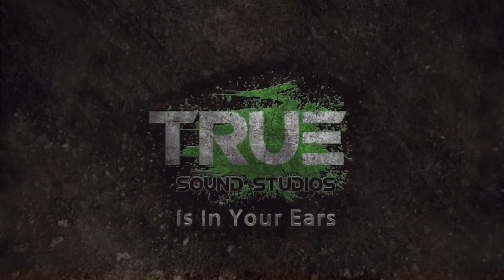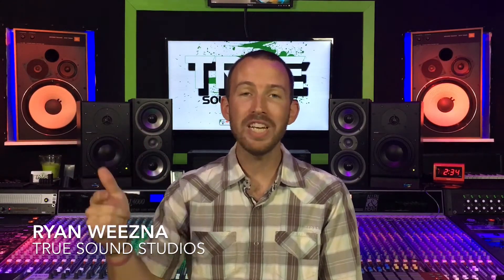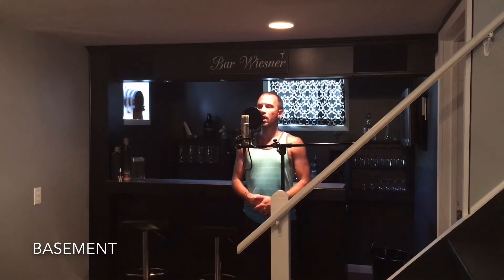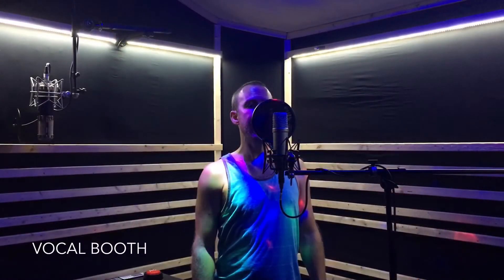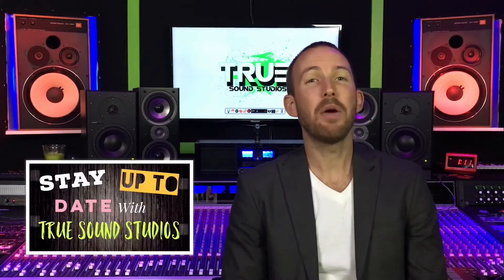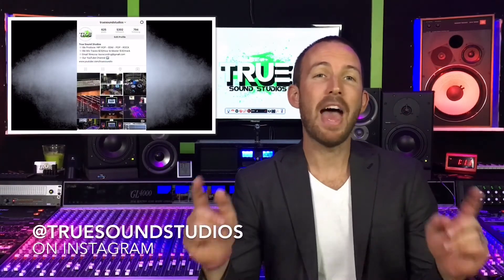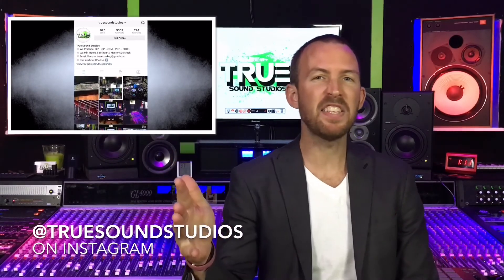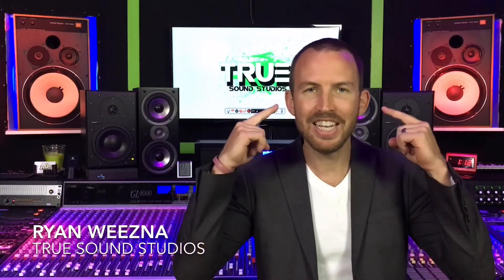A Good Vocal Booth Matters - Eliminating Bad Room Sound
Watch as Weezna records vocals in 5 different rooms from a bedroom, kitchen/dining room, basement, bathroom and a professional vocal booth! We are using a Presonus Audiobox 2x2 audio interface and a Rode NT1-A microphone for this test!

STUDIO INFO:
Whether you're in a band, rap in a hip-hop group, or a solo acoustic artist, True Sound Studios can record, mix or master your next song, EP, or album. Our facility has a large control room, isolated drum room, an isolated guitar cab booth, and a spacious vocal booth (See pictures). Recording can be a stressful situation, this is why we walk you through the process from start to finish. We work with the artists needs and provide the necessary information to make the process extremely enjoyable. True Sound Studios offers affordable rates with incredible audio fidelity.

Typical amount of hours to mix 1 song:
Hip Hop: 2-4 hours
Full Band: 4-6 hours
Acoustic: 2-3 hours
Pop/EDM: 3-5 hours

RATES:
Recording - Email for rates
Mixing - $30/hour
Mastering - $30 a song
To get started with an audio production or for more details, email with these details.
- Artist or band name
- Type of service needed